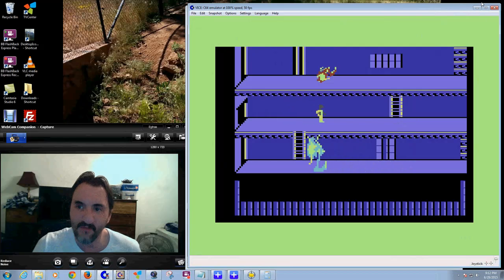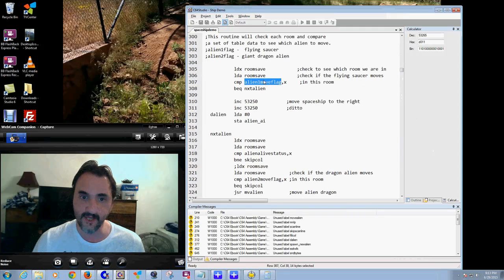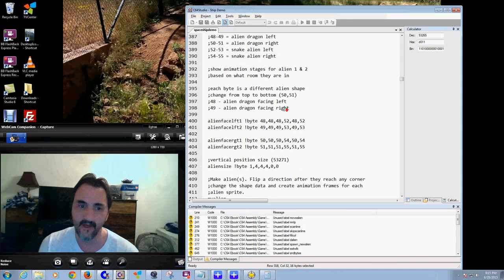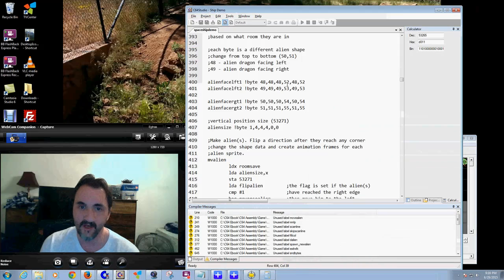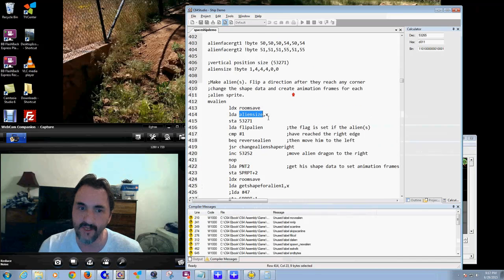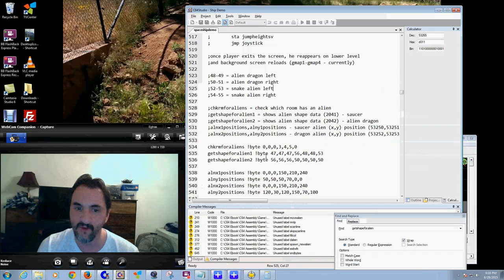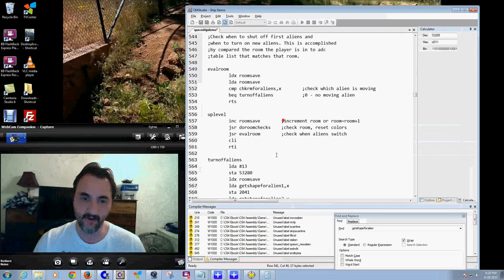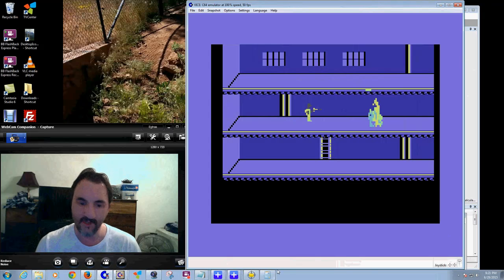Commodore computer Game Progress Part 2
Welcome back to another update to the C64 game "Spaced Out" currently in production after a long wait (since 1991 -- wow!). Anyway if you've been eavesdropping in at my Google Hangouts you would have been witness to the work I've been doing.

Currently I've tweaked the graphics to render a more 3D look. Also now I've been using tables religiously since I've learned to use them more effectively. A table allows you to extract from a set of values and implement it for use in your program.

In this example I use it to display sprite(s) position, manage their animation states, control their movement state, decide which alien will appear in what room, and even decide if they are dead or alive in that room. So far it seems to be a good model here.

Also be sure to swing by and check out the Google Hangouts usually broadcast each week live.